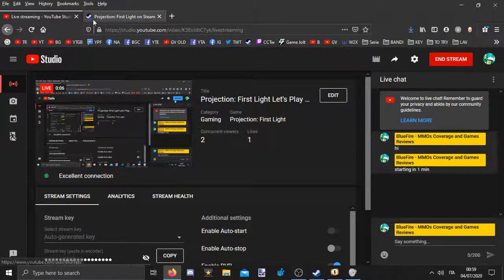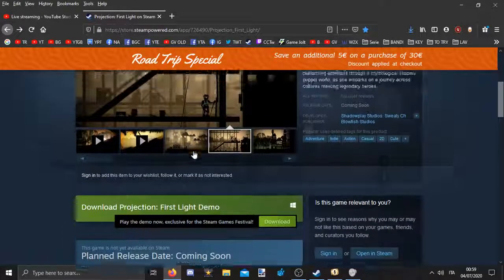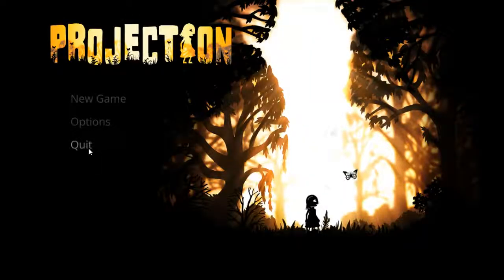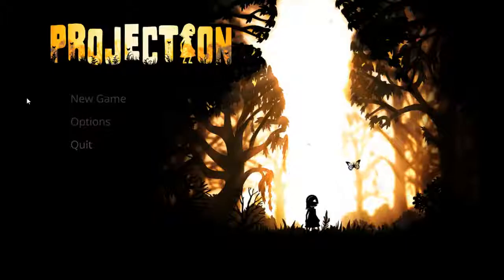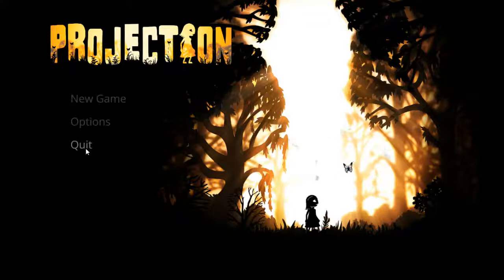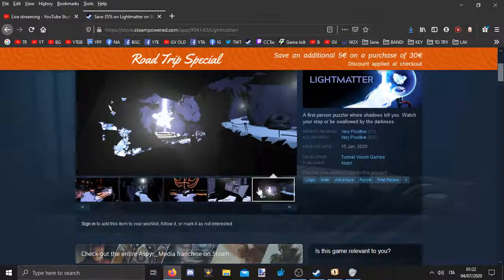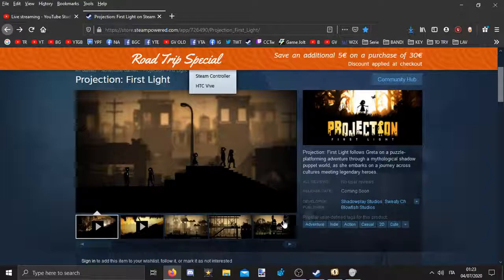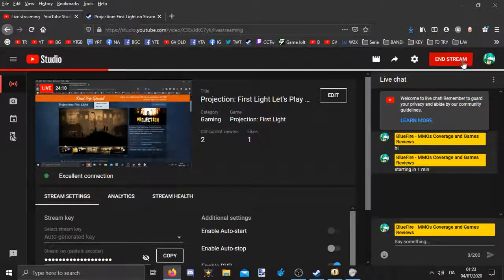Projection: First Light Let's Play Ep 1 - Beta Blowfish Studios BlueFire - MMO Coverage Games Review